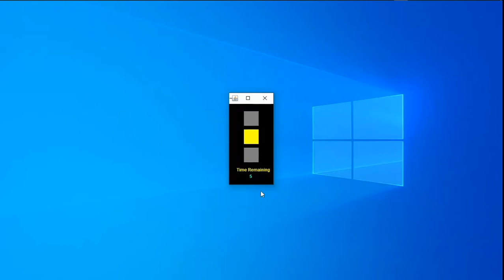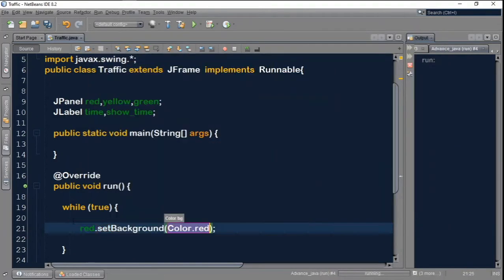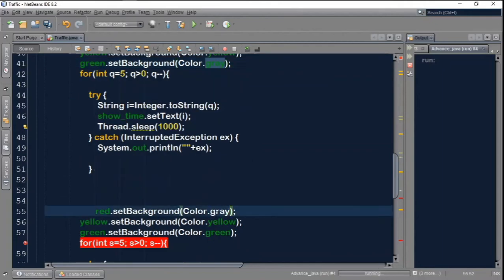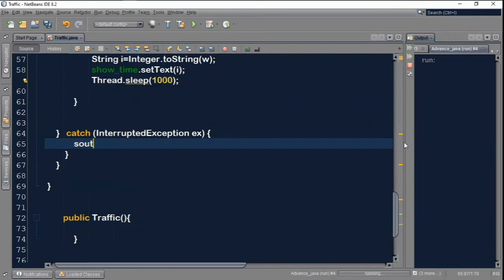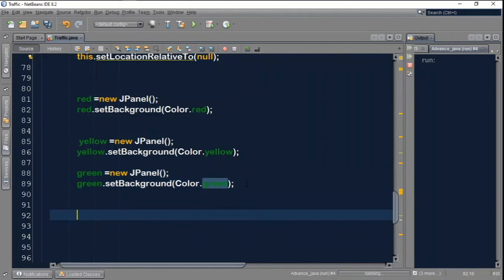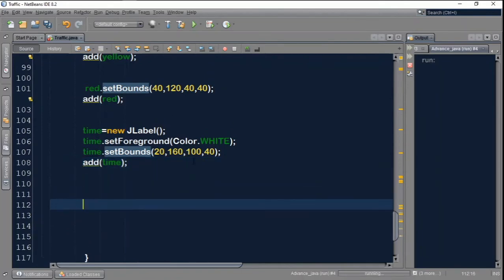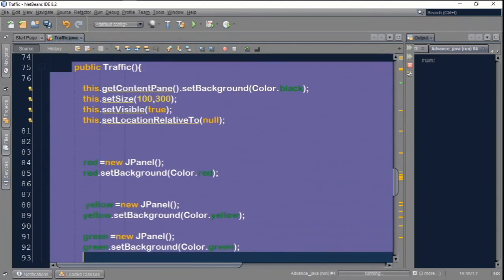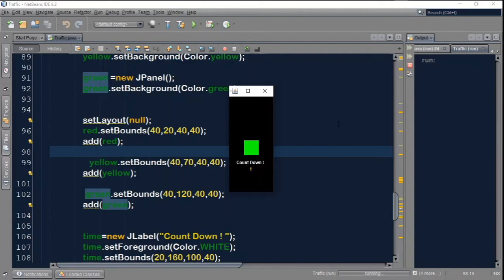Building A traffic simulation Application In Java (Swing) also Car race Games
Learn how too build traffic simulation  Program  with Java in swing